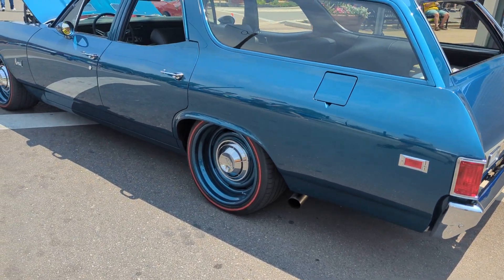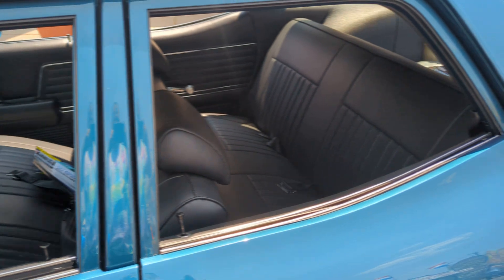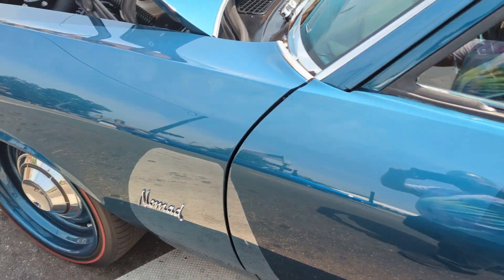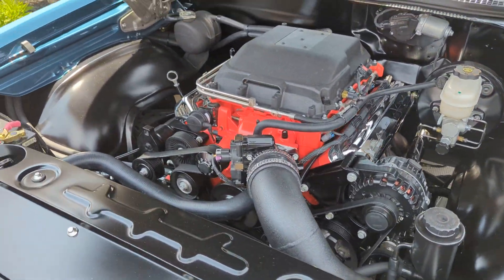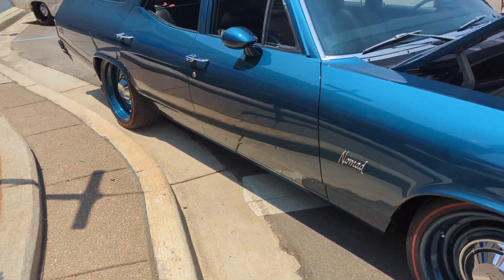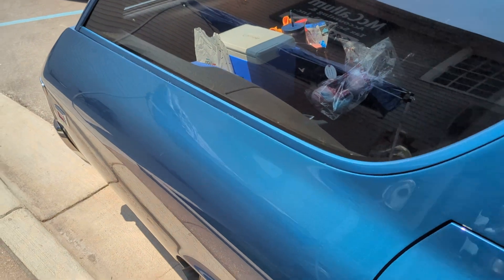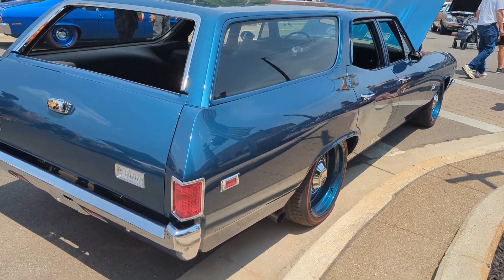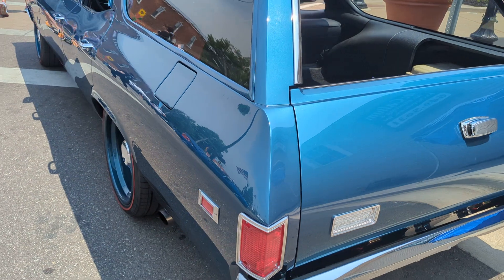beautiful 1969 Chevy Chevelle Nomad